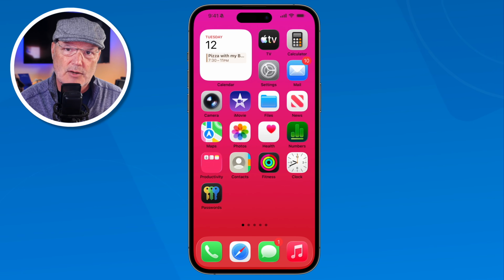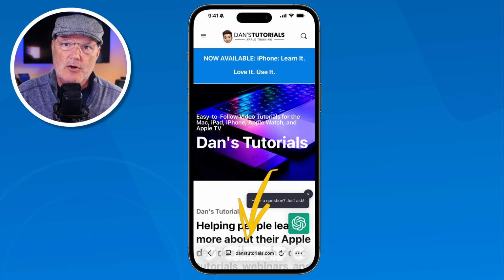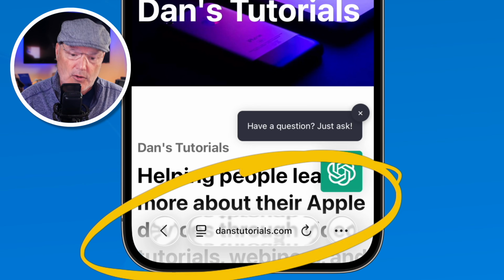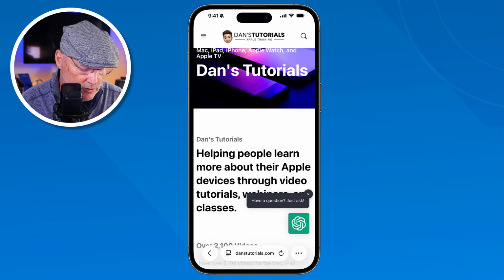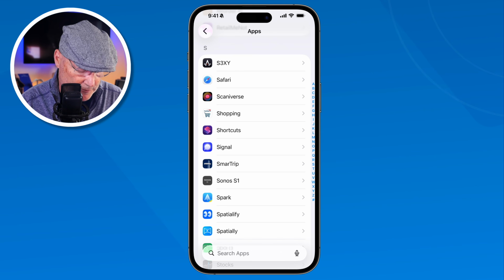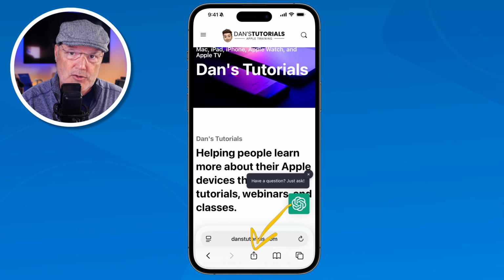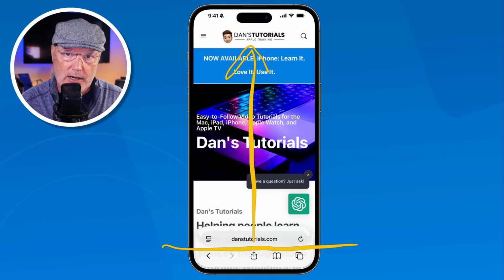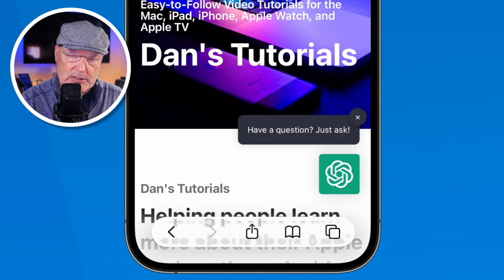Is Safari’s Address Bar on the iPhone Driving You Crazy?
In this video, I show you how the Address Bar works in Safari on the iPhone and explain the different layout options available. You’ll learn about the Compact, Bottom, and Top positions, along with how each one changes the browsing experience.

I also show you how to quickly switch the Address Bar location directly in Safari or through the Settings app. Whether you prefer the newer bottom layout or want the traditional top Address Bar back, this walkthrough will help you customize Safari the way you like it.

If Safari feels different or awkward after an iPhone update, this video may make browsing much more comfortable.

Chapters:
00:00 - Introduction
00:31 - What is the Address Bar?
01:11 - Compact Position
02:33 - Switch Locations
03:26 - Bottom Position
04:19 - Top Position
05:21 - Wrap Up
06:23 - About Me